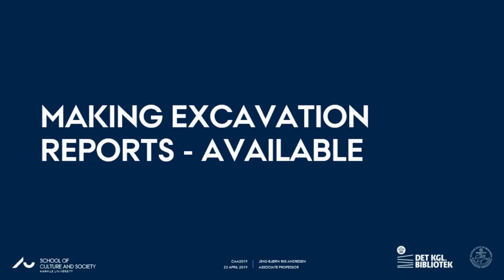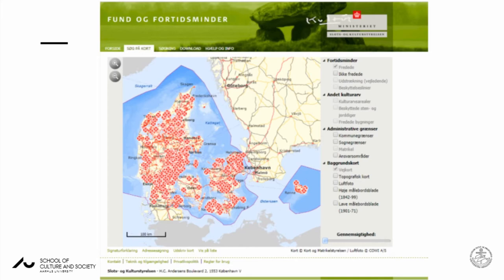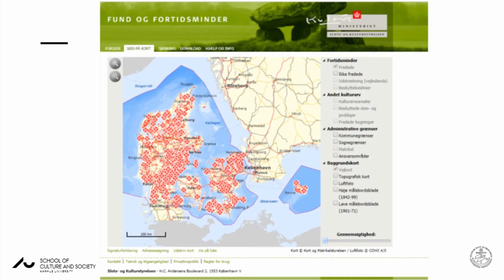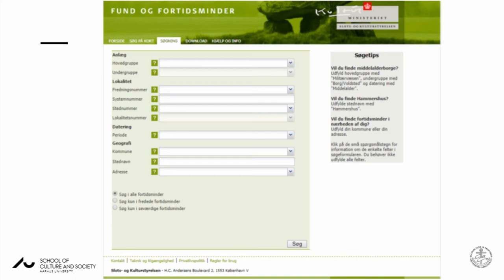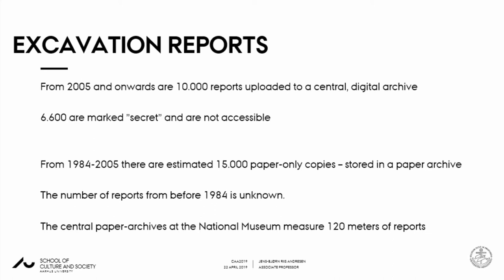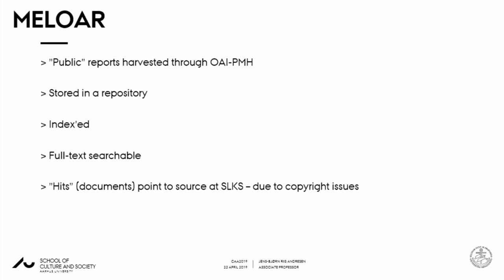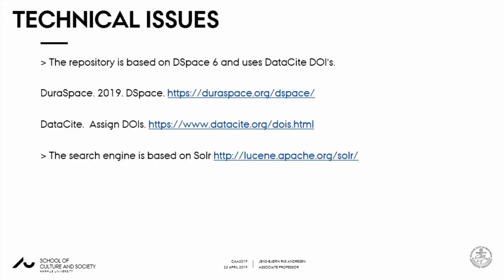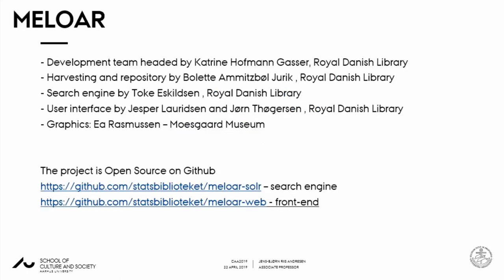Making excavation reports available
The advent of ”rescue archaeology” marked a fundamental change for the archaeological dis-cipline: Archaeology became a profession.  This new condition required that archaeological investigations had to be reported according to defined standards. But these reports did in most cases not enter the bibliographic systems, but were stored in more or less in-accessible archives. The case of Denmark fits very well in this general scheme. Excavation reports are considered “grey literature” and number over 10.000 for the period from 2005. All these reports are dig-itally produced and stored in the National Sites- and Monuments Records database but do not meet FAIR principles (Wilkinson et. al. 2016). This paper addresses a joint attempt by the authors to remedy this problem. The solution harvests the reports from the national SMR through the OAI-PMH protocol, stores them in a Duraspace repository, indexes these, combines them with SQL-data, and presents the user with a front-end which makes them full-text searchable. The documents fulfilling the search criteria can subsequently be downloaded directly from the national SMR in order to avoid copyright violations.

Jens-Bjørn Riis Andresen, Bolette Ammitzbøl Jurik